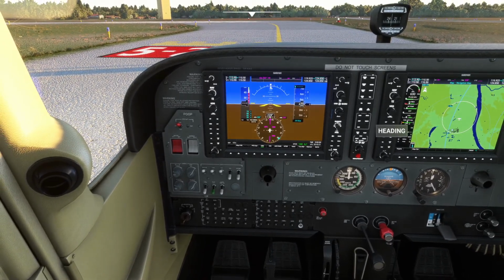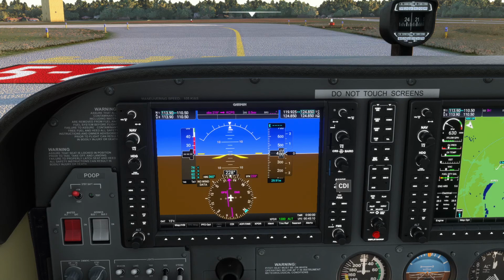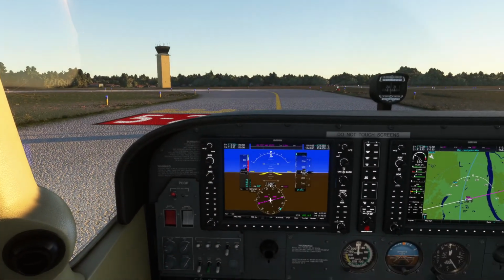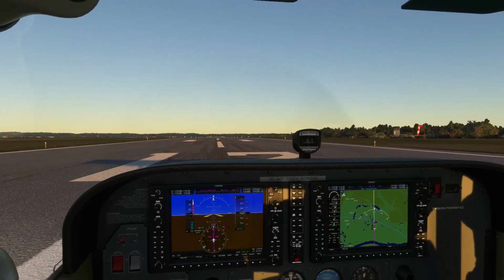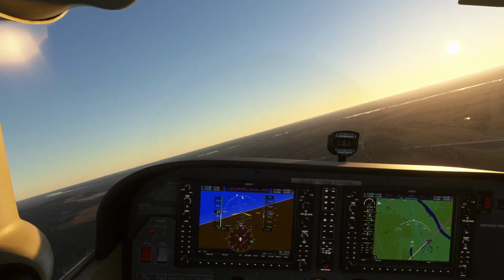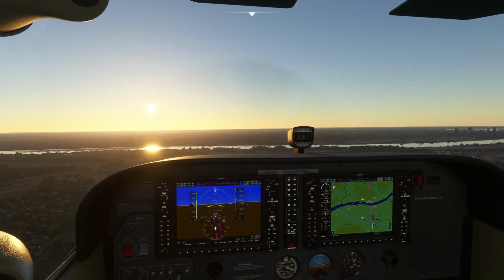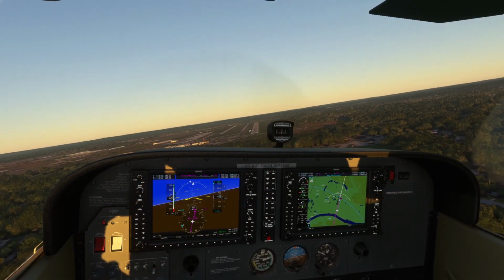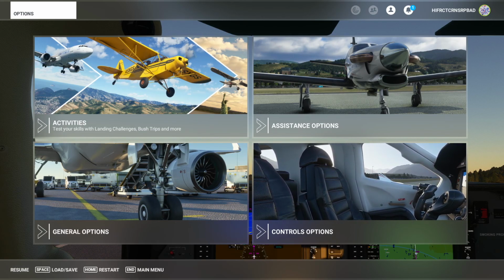KCPS 12R Normal Traffic Pattern